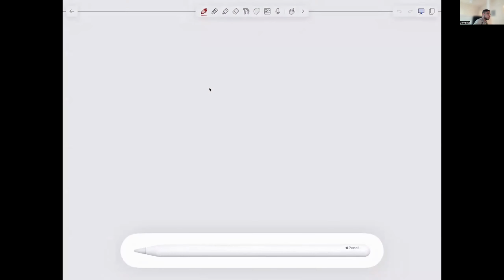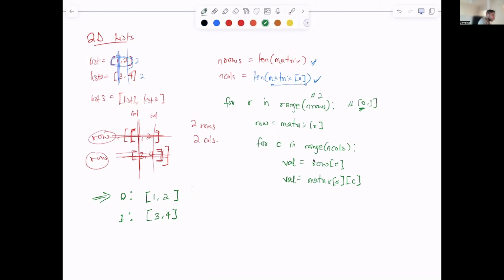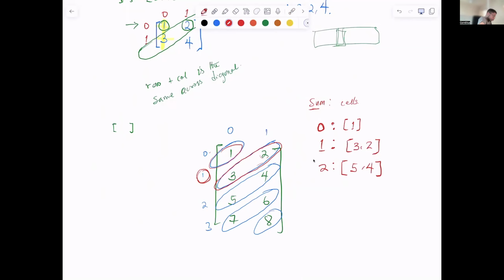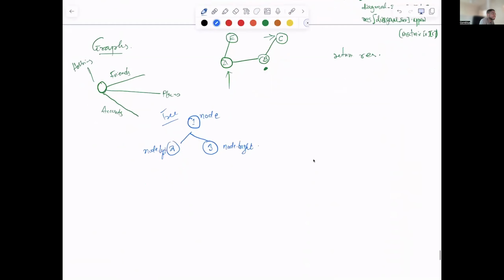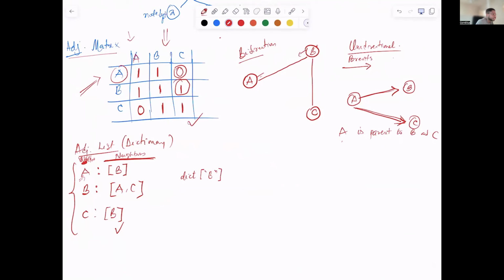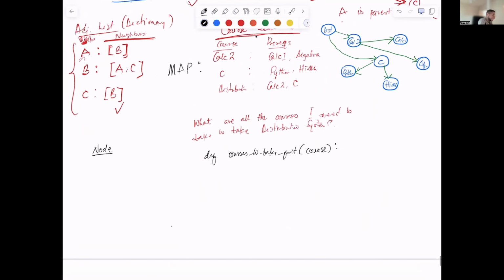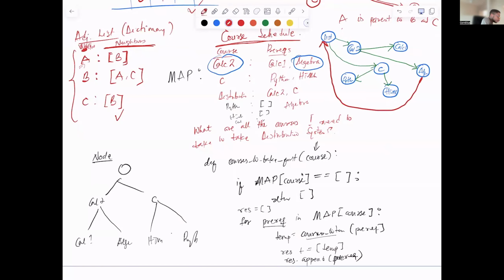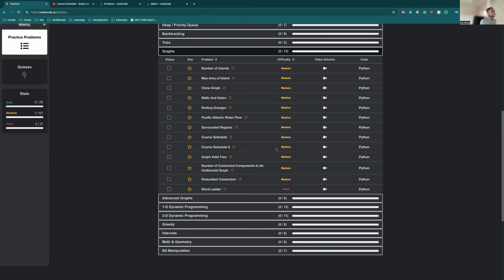2D Lists, Graphs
Adjacency Lists, Adjacency Matrix, DFS, etc